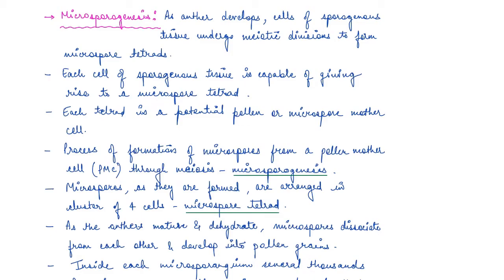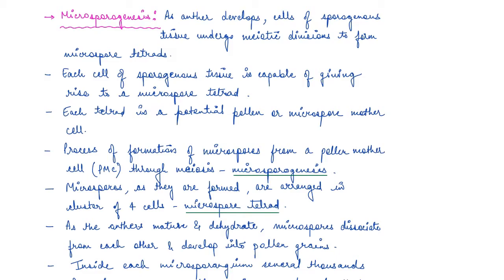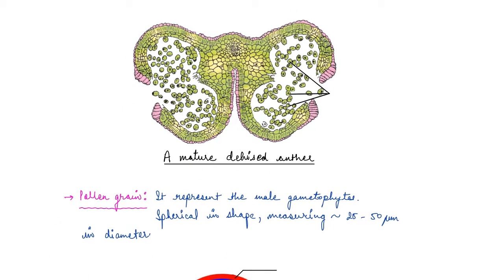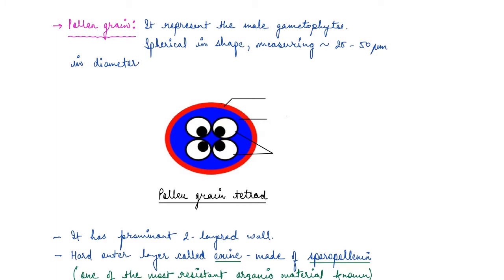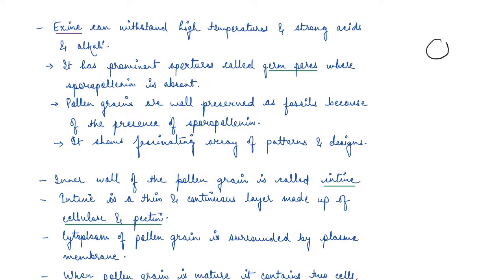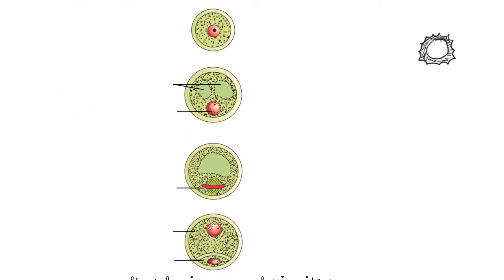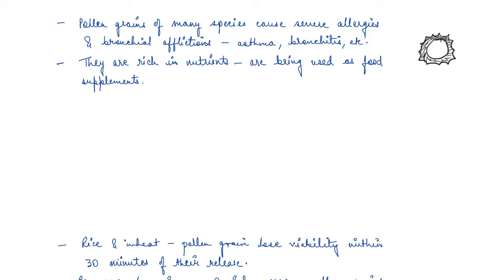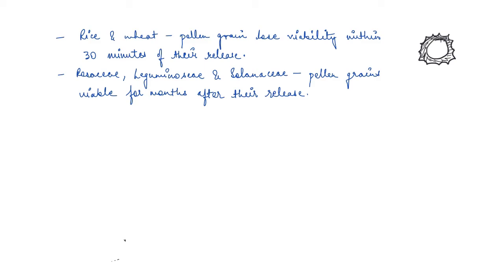Microsporogenesis | Pollen Grain | Sexual Reproduction in Flowering Plant | One Stop Biology | NCERT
In this video, we are going to discuss Chapter 2 of NCERT Class 12th - Sexual Reproduction in Flowering Plants, where we will cover Pre - fertilisation: Structure & Events including:
- Microsporogenesis, &
- Pollen grain